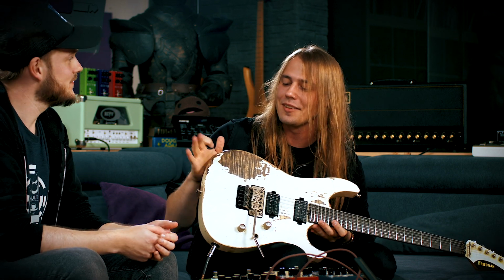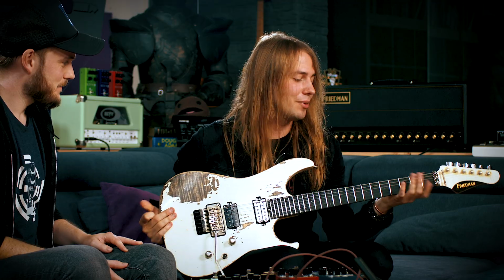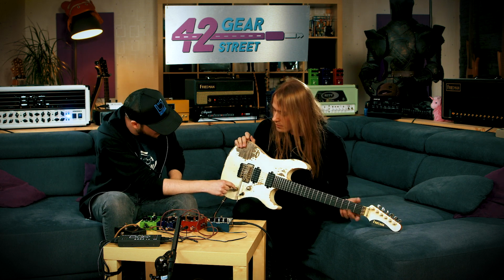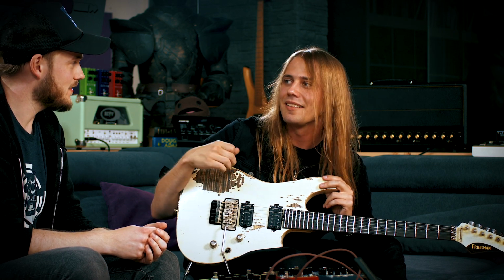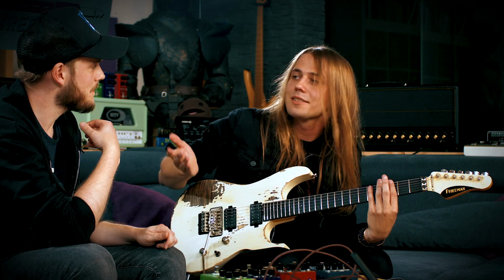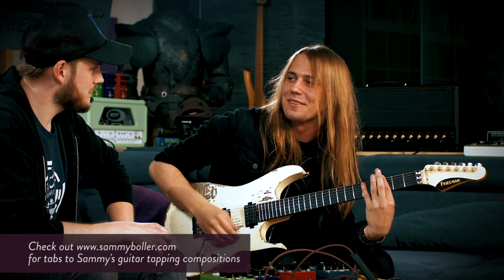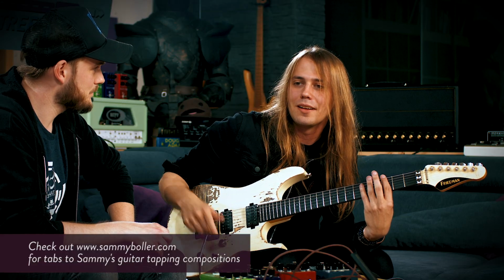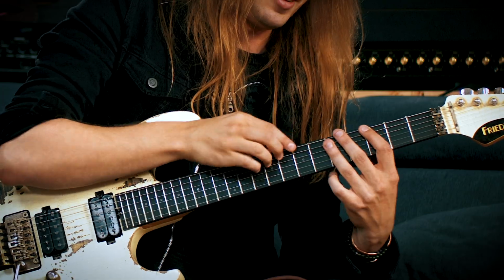Easy Melodic Tapping Technique Explained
The incredibly talented Sammy Boller talks about his new custom Friedman NoHo 24 guitar, and follows it all up by explaining the simple concepts behind his melodic two handed tapping technique.

Gear used:
Fender US Telecaster
Squier J.Mascis Jazzmaster
Fender Deluxe Reverb 65 RI mic'd with an Aston Spirit